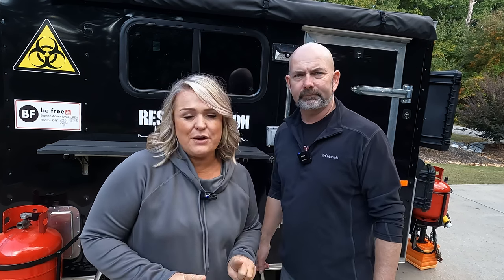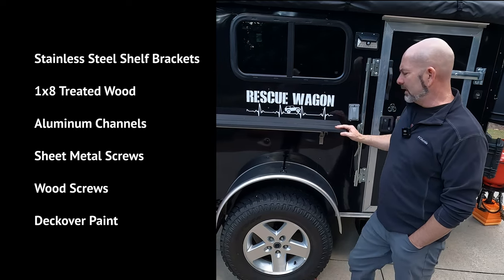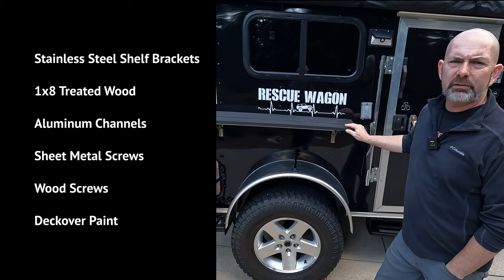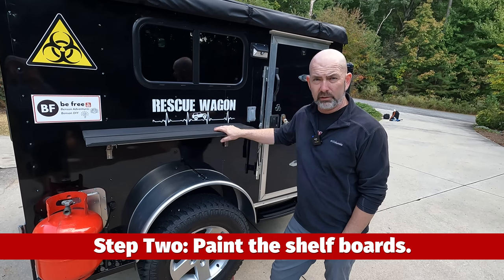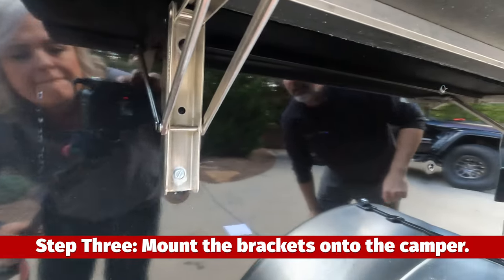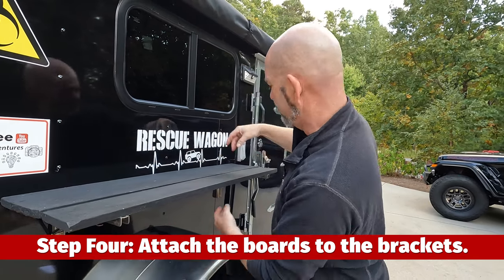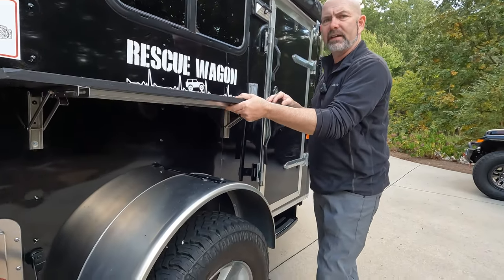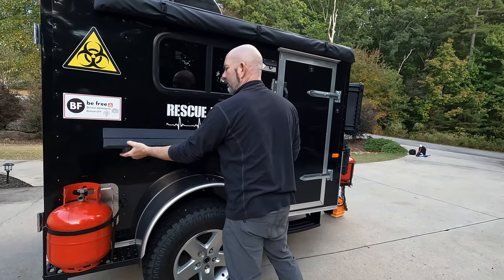HOW TO INSTALL AN OUTDOOR CAMPER SHELF//5x8 Cargo Trailer Camper Conversion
Have you ever thought about installing an outdoor shelf on your camper? We needed some extra space in our 5x8 cargo trailer camper conversion, so we installed an outdoor shelf to give some more space inside the camper. It was a game changer!!! BE FREE!!!

Sheet Metal Screws
Wood Screws
Paint- Home Depot
Aluminum Channel- Home Depot

Recording & production gear-
Camera Gimbal
GoPro Media Mod
Electronics Backpack
Green Screen